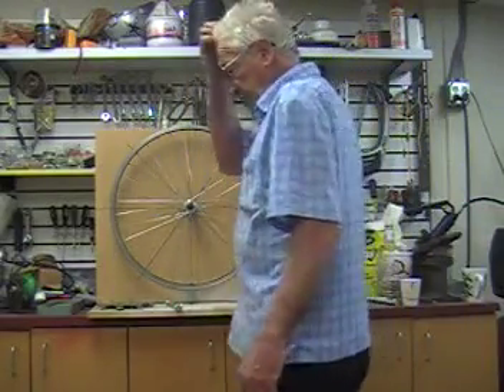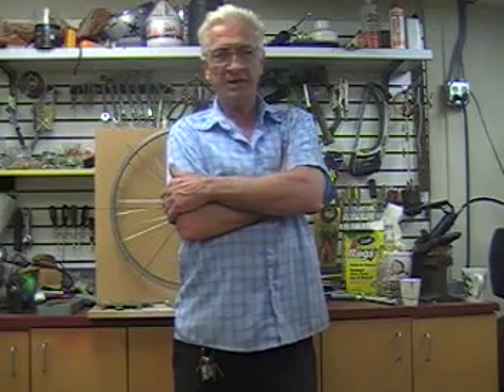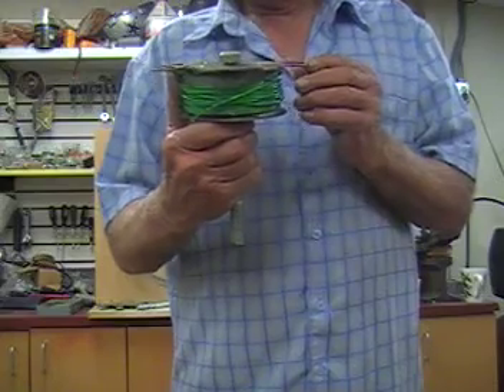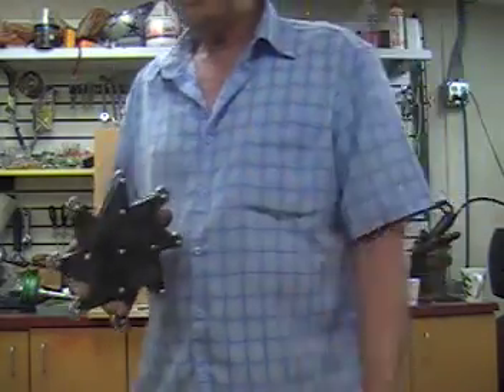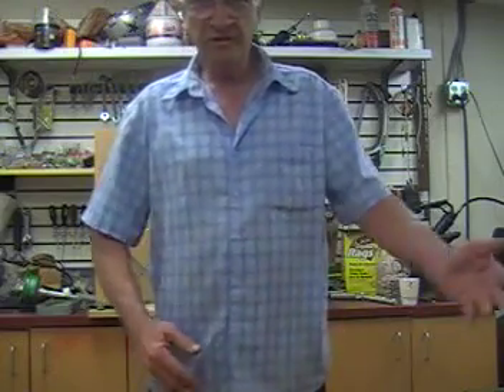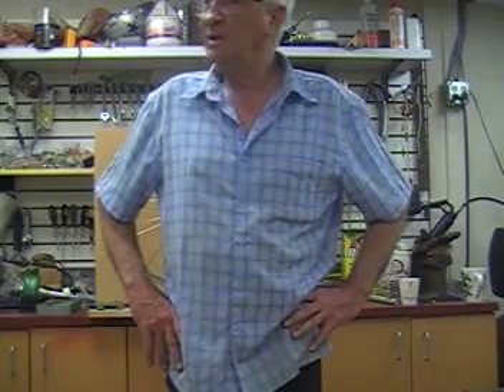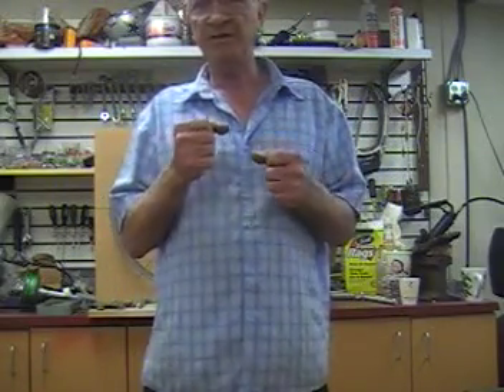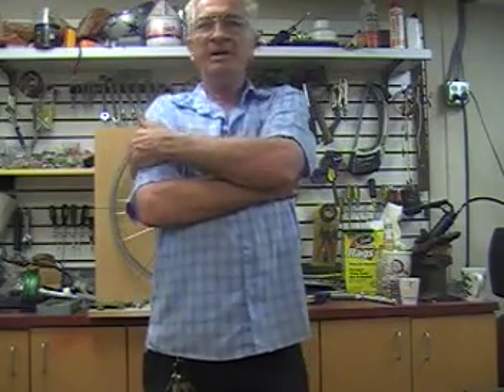UpDate on escapement that works for 2 stage oscillator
I hope this video will explain a lot more and let people know where I am going with this machine.
I could really use some help with the building of this thing.
If some one with a lath and skills to use it would like to contribut a little time I would be forever greatful.